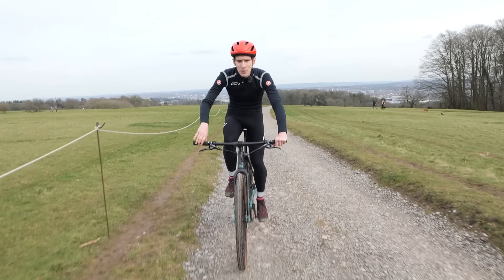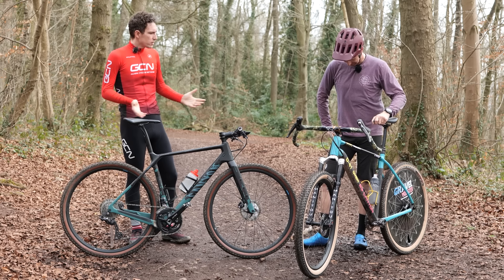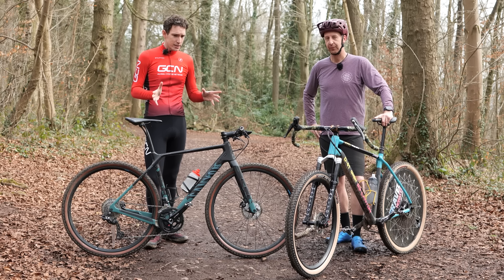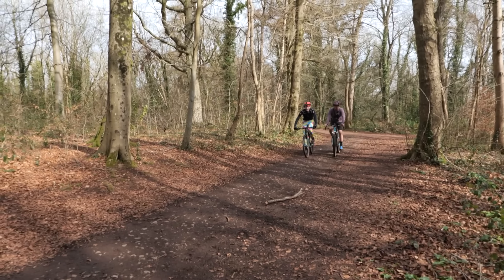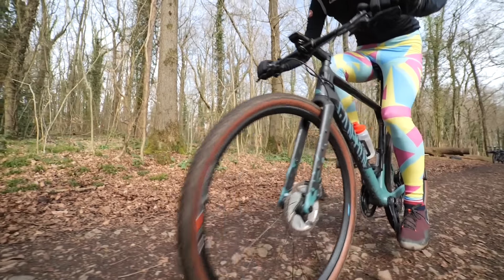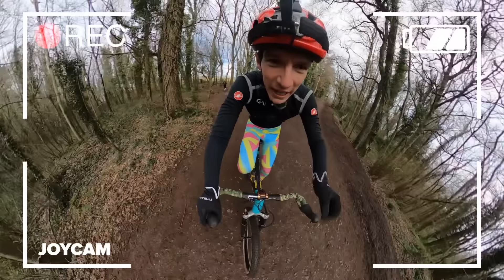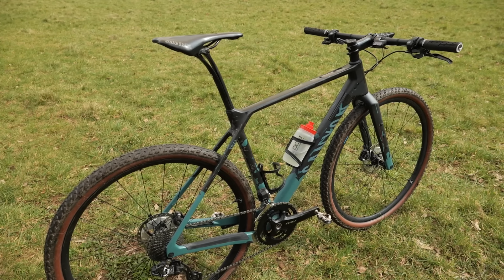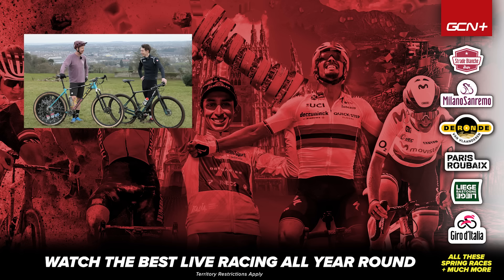Drop Bar Vs Flat Bar: Have We Been Doing Gravel Bikes All Wrong?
Gravel bikes have come under more and more scrutiny in recent years; are they just mountain bikes with drop handlebar bikes? After all, in the 1990s, the legendary John Tomac rode his MTB with drop handlebars too! Should we be taking a leaf from mountain biker's books and have flat handlebars on gravel bikes? Si and Doddy find out which is better, a drop bar mountain bike, or a flat bar gravel bike!

In association with Shimano @RideShimano

Which would you rather have, a drop bar mountain bike, or a flat bar gravel bike?

📹 Road Vs. Gravel | Which Is Better?

AOW - Splasher!
Balloons on Parade - The Fly Guy Five
Booh Ya - Tigran Viken
Coming Closer - Sven Lindvall
Coming Closer (Instrumental Version) - Sven Lindvall
Disarray - Autohacker
Entrance - Jones Meadow
Gods of Jupiter - Splasher!
Intrusive - T-Shirts & Sweats
Saltine - Tigerblood Jewel
Someone New (Instrumental Version) - Zorro
Walkman FM - Lupus Nocte
Won't You Come Closer (Instrumental Version) - Stonekeepers